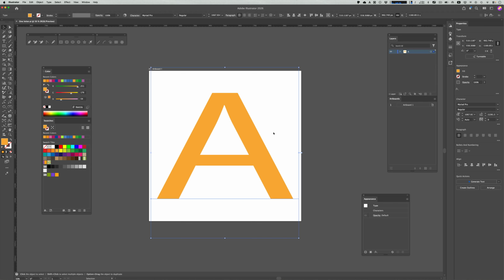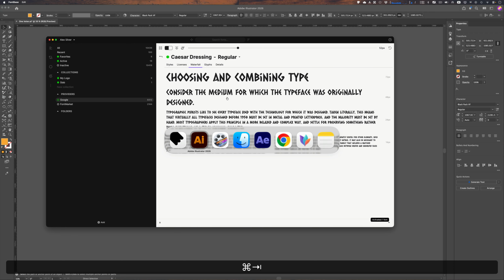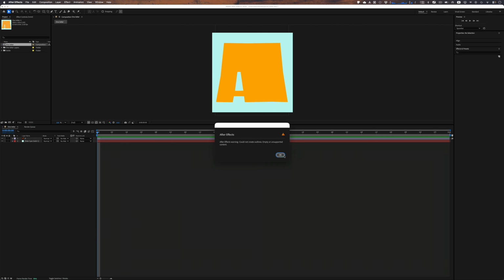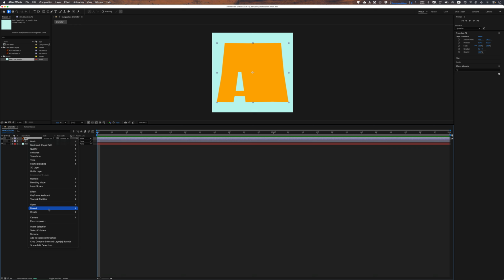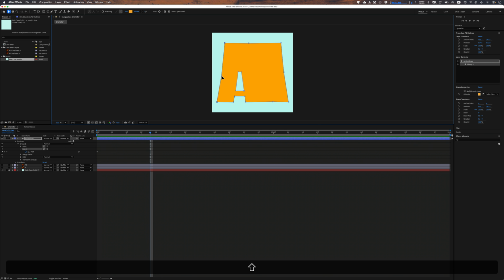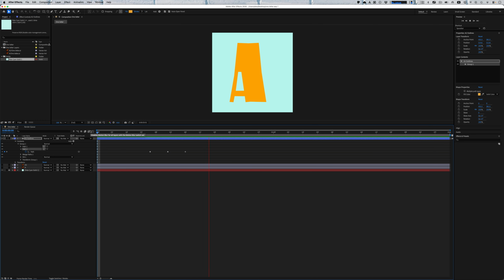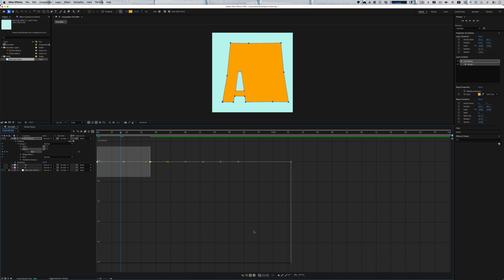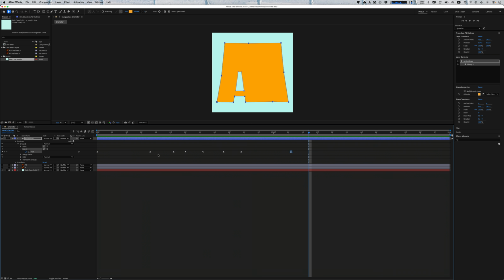A simple example of kinetic type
Here I go through how to move parts of your letters - the anchor points, rather than each letter as a whole